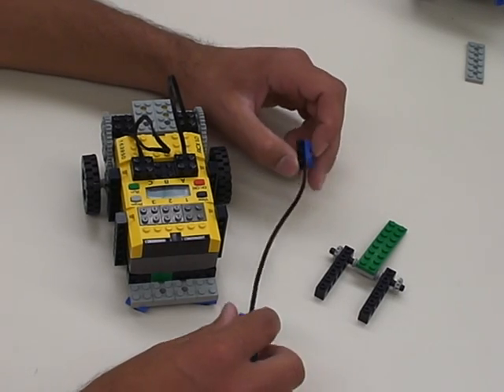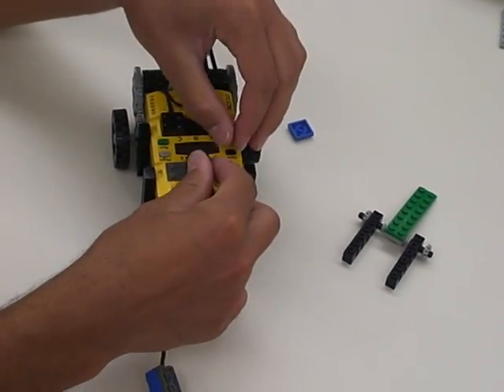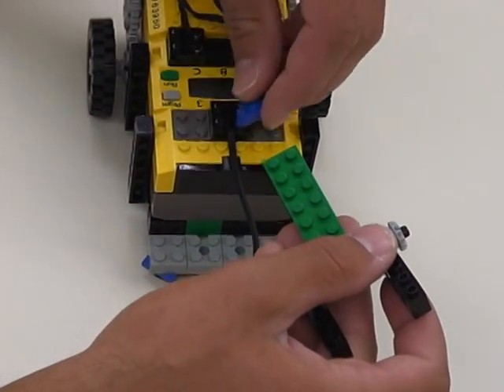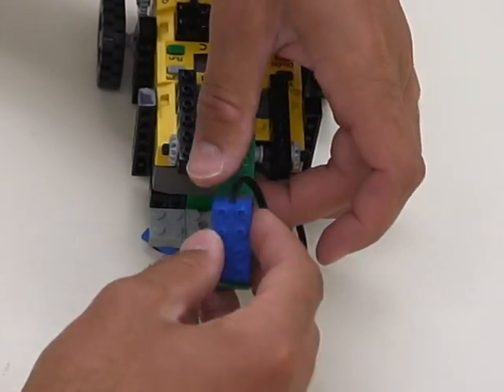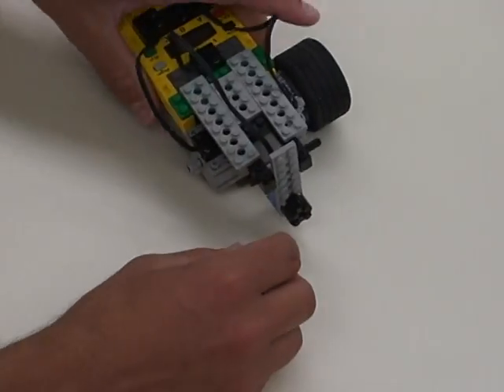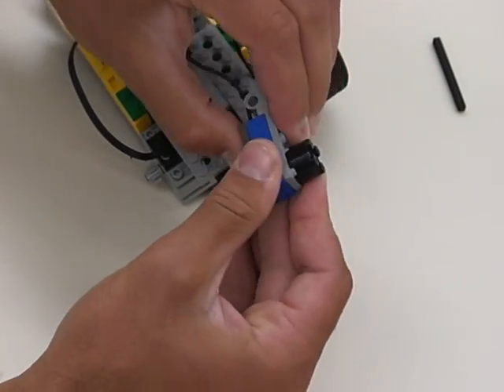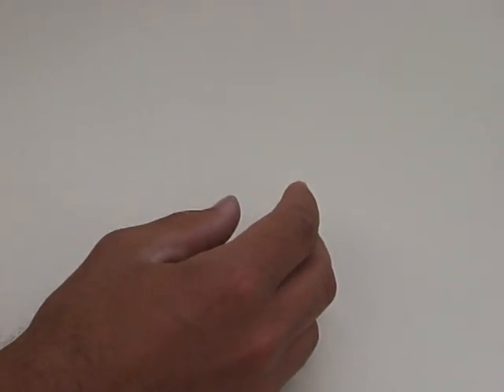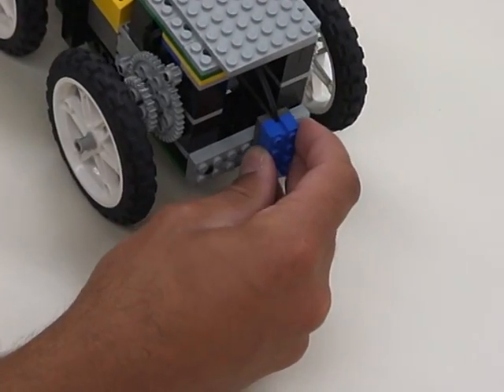Install Light Sensor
Make sure the light sensor is close to the ground so that it can easily pick up the LED reflection.